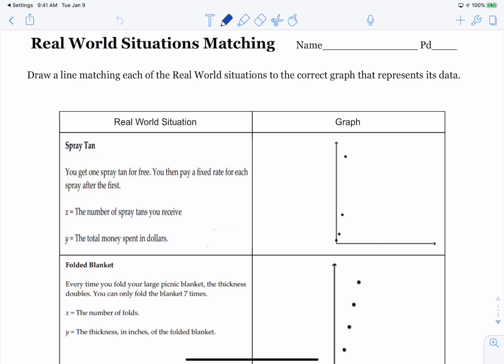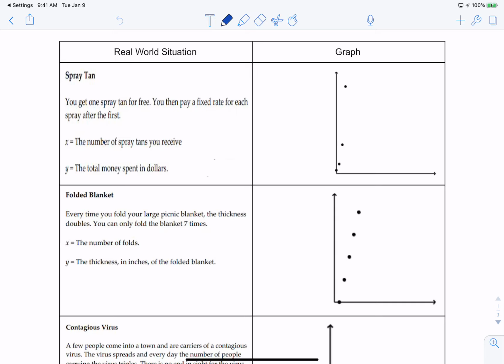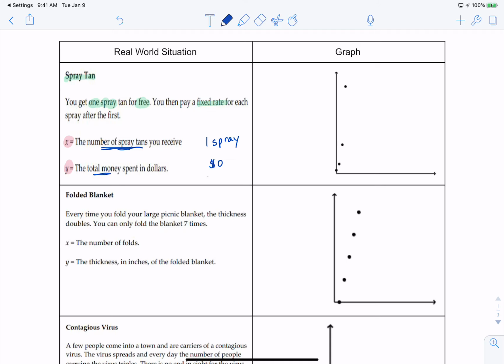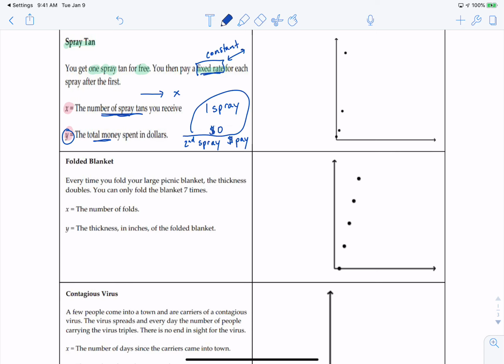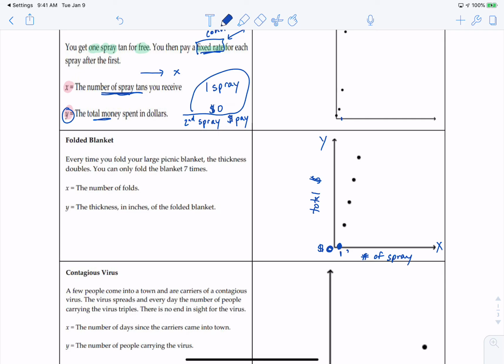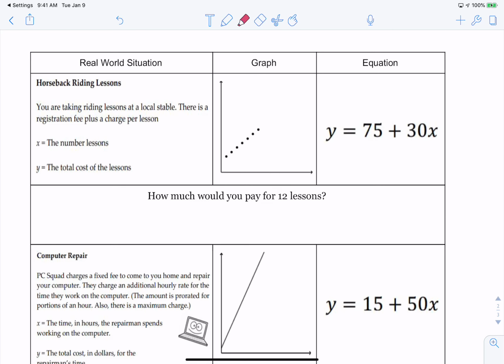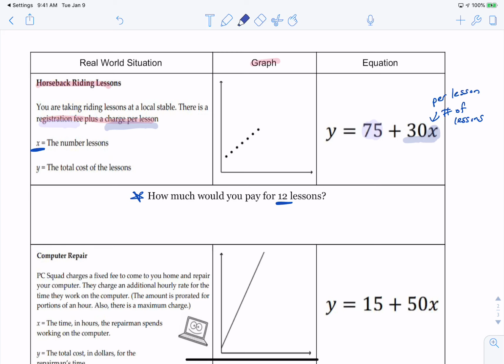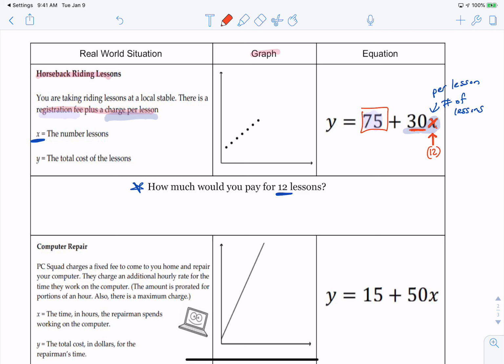Real World Situations Matching Green & Blue LP